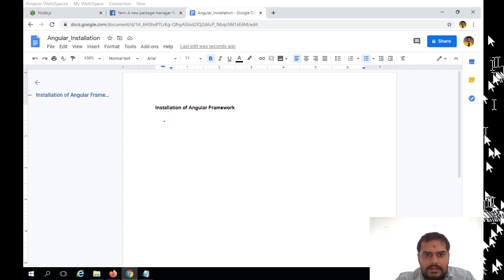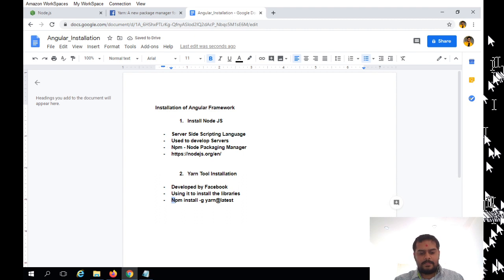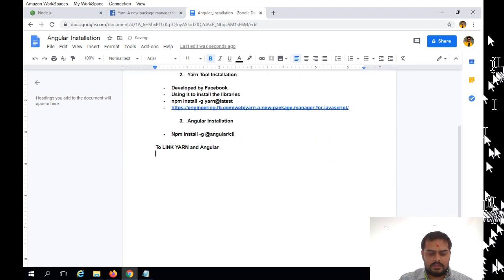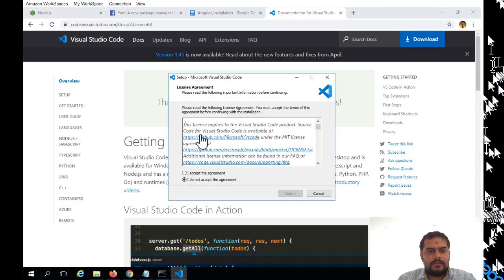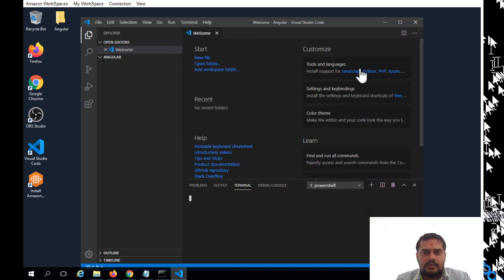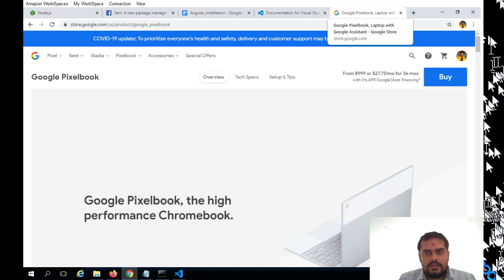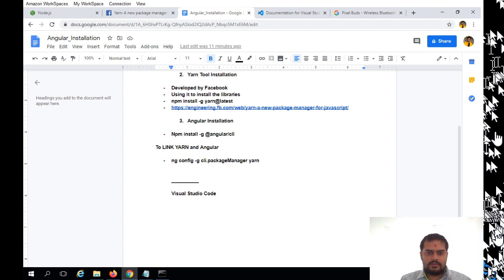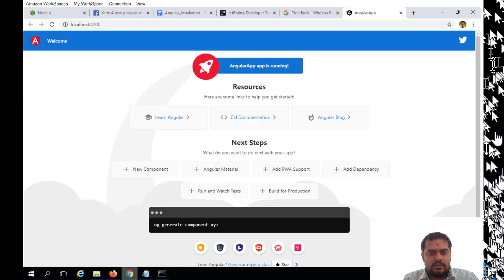Angular Installation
Step by step guide towards Angular Installation.

Installation of Angular Framework

Used to develop Servers
Npm - Node Packaging Manager

Yarn Tool Installation

Developed by Facebook
Using it to install the libraries
npm install -g yarn@latest

To LINK YARN and Angular

ng config -g cli.packageManager yarn